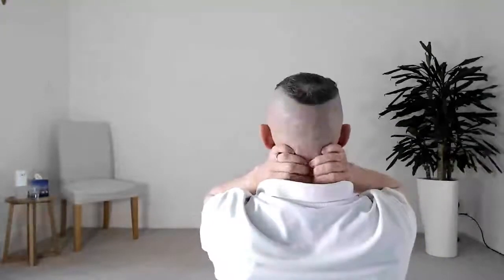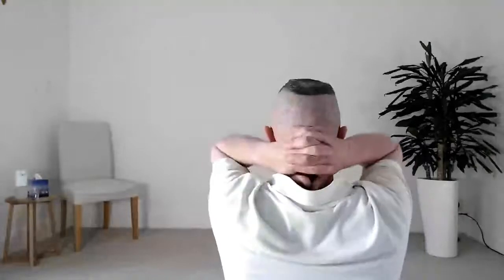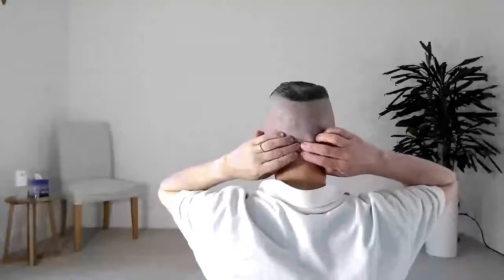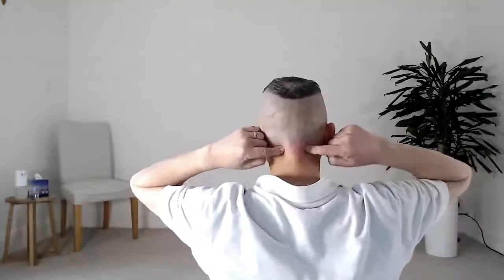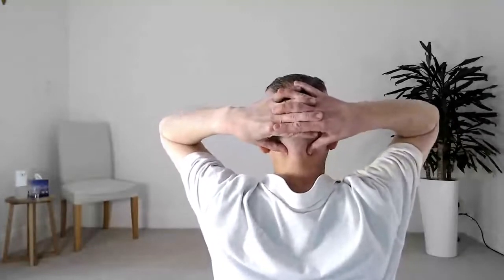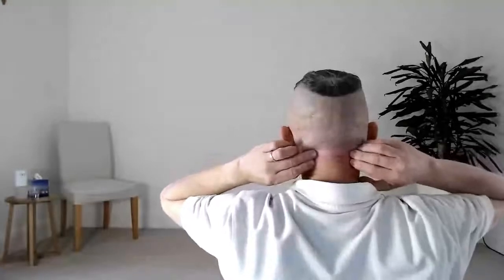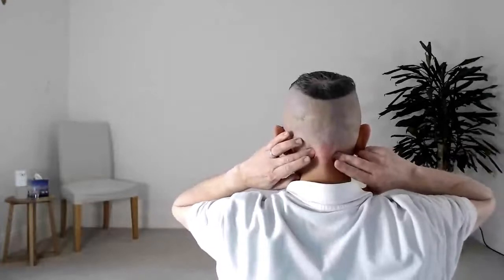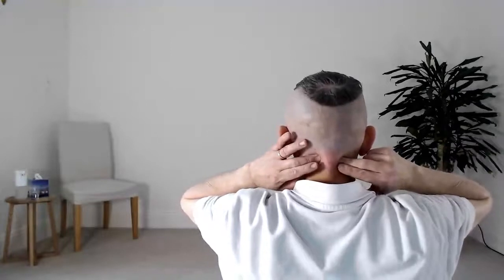Winter 7- Point of the week: Bladder 10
Week 7 of our new Transform your health with Shiatsu series
Here on 06/01/2021, the point of the week is Bladder 10!